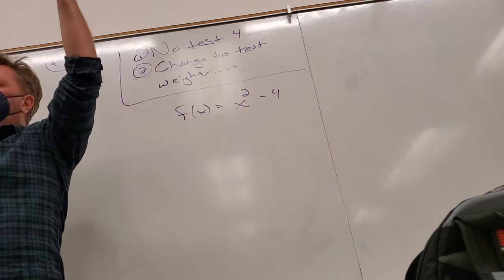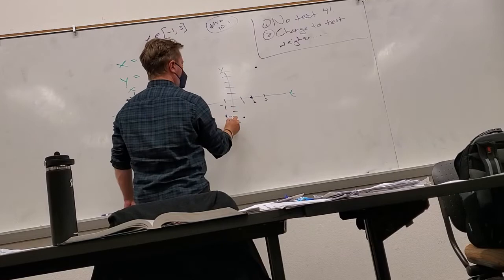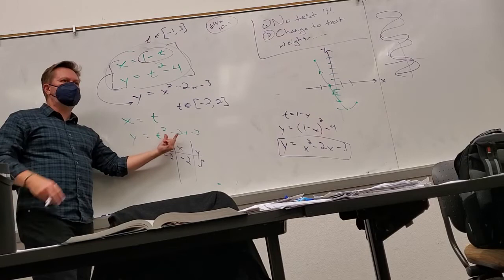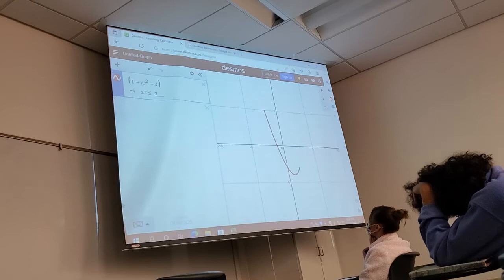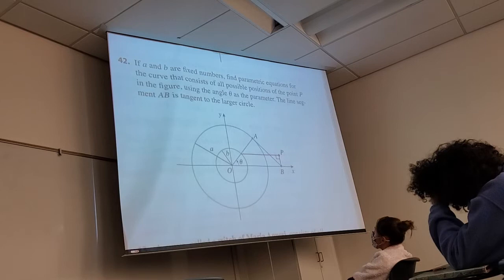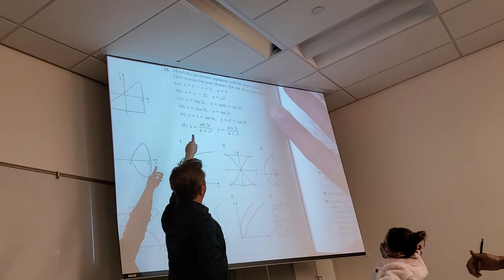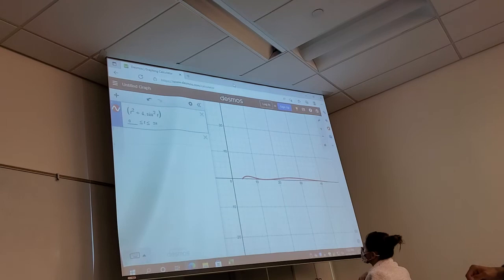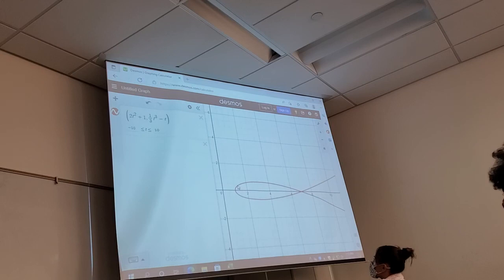Math 280, Nov 28 Lecture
Parametric equations, coordinates, calculus